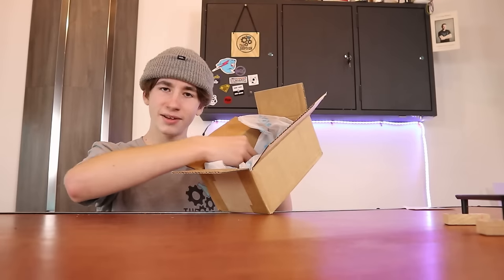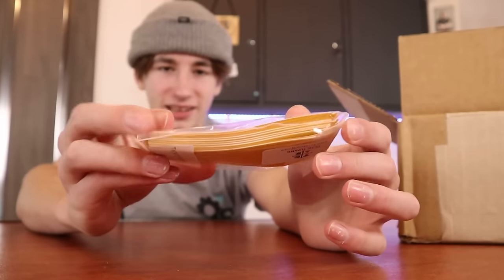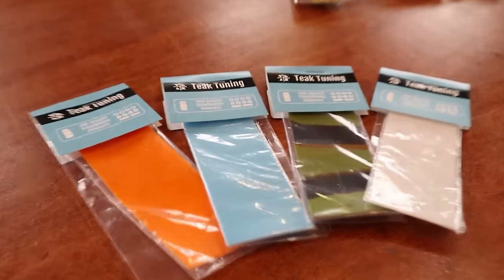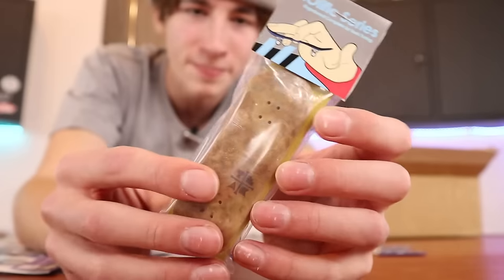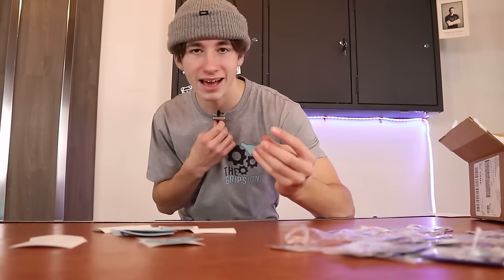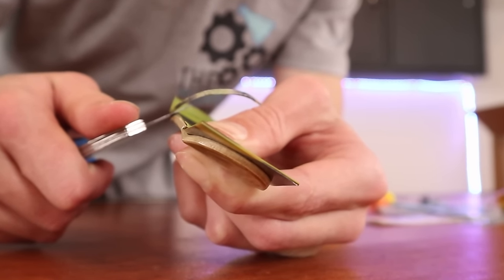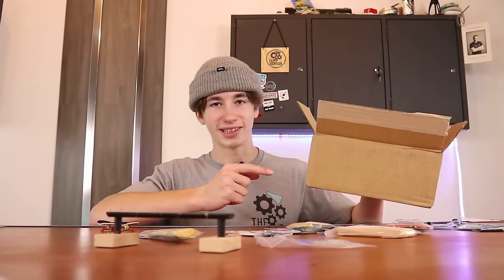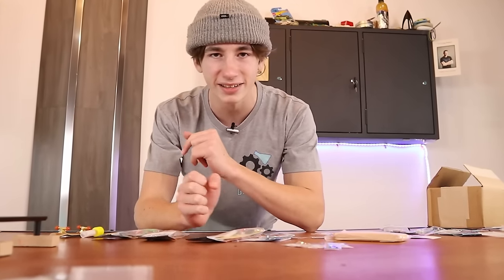I Got Sent a $350 Fingerboard Mystery Box!?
[ Follow TheGripsion ]